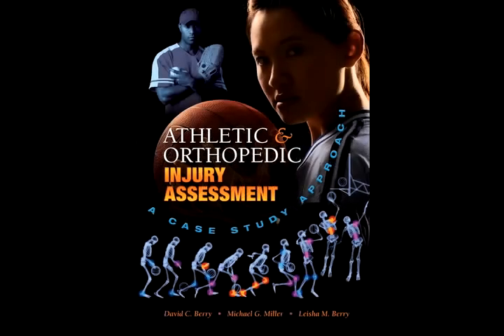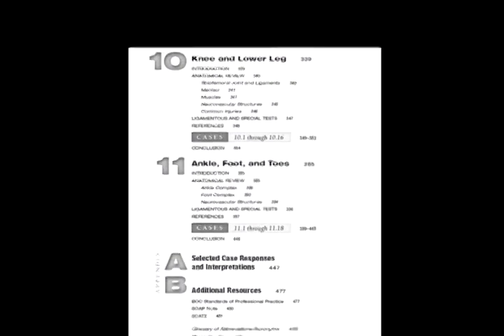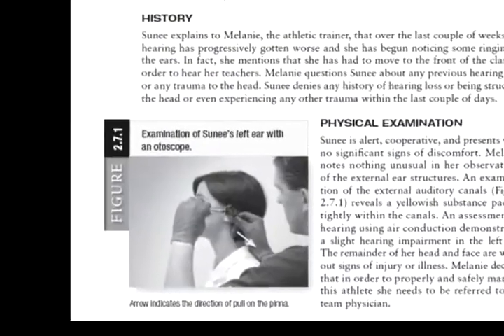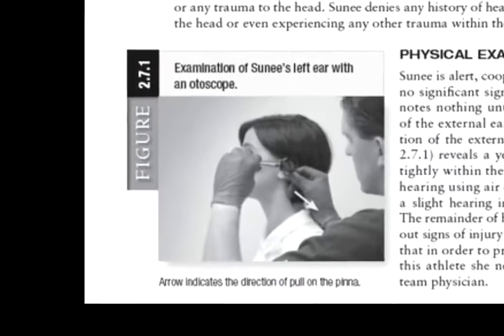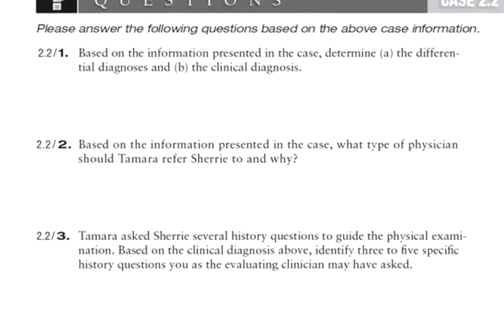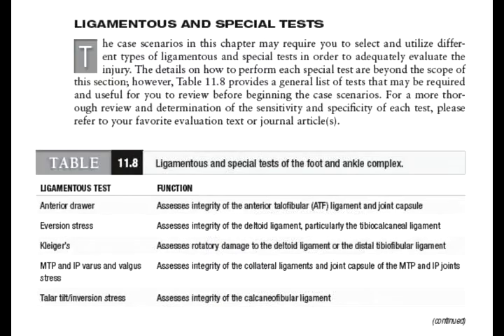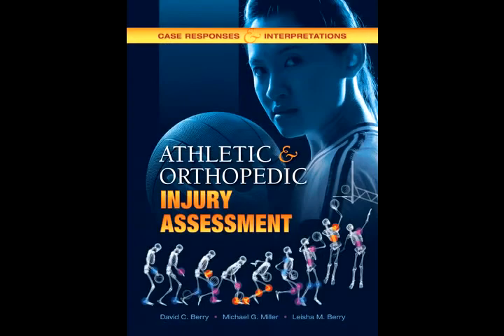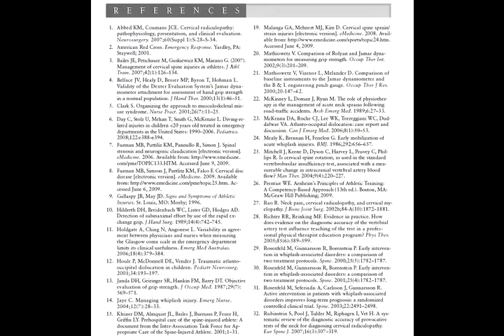Athletic & Orthopedic Injury Assessment: A Case Study Approach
The case studies in Athletic & Orthopedic Injury Assessment are presented in a realistic way to bridge the gap between classroom lessons and real world situations. The book helps students logically combine assessment competencies with intervention and diagnosis scenarios.

For more information on Athletic & Orthopedic Injury Assessment: A Case Study Approach, go